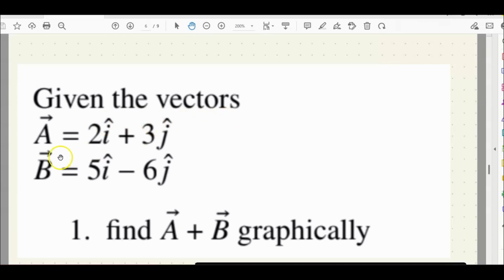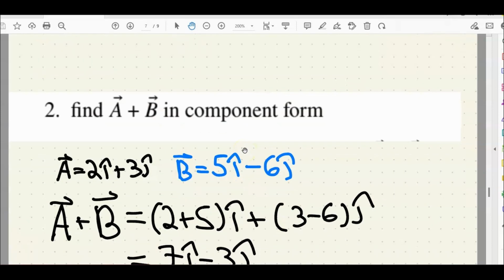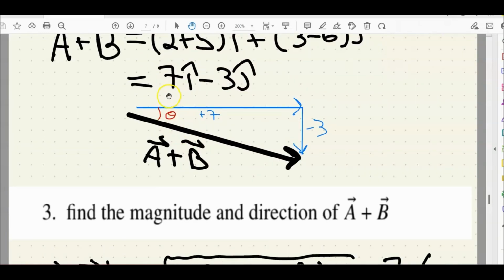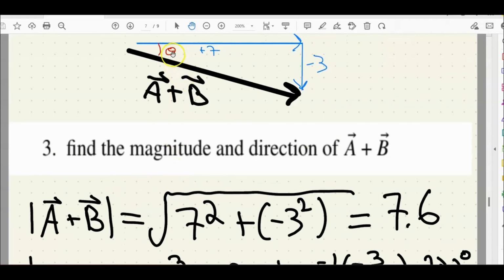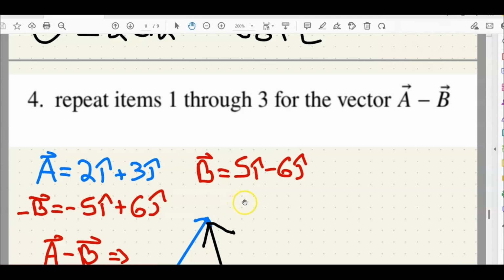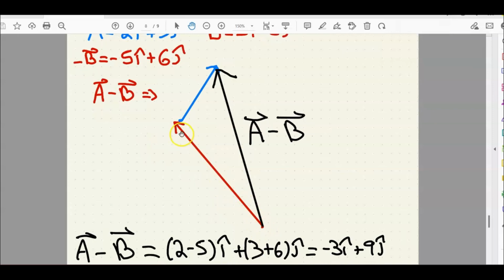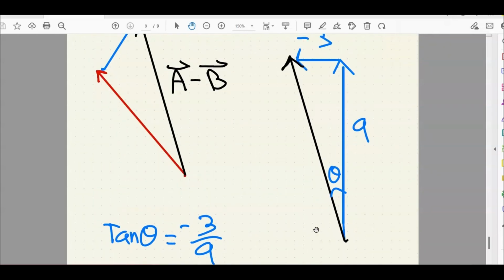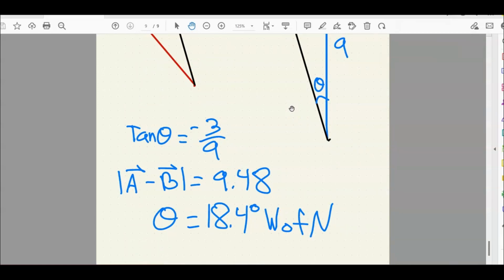Vector Addition and Subtraction Example Problem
In this video, I demystify vector addition and subtraction through thorough examples, both graphically and in component form. I delve into essential vector operations, including addition and subtraction (multiplication—specifically, the dot and cross product will be in another video). The examples presented are designed to enhance your comprehension of vector addition, providing valuable insights for your physics journey.

Investing meaningful time in watching this video will undoubtedly bolster your understanding of these fundamental concepts and contribute to your success in physics. Join me in mastering the essentials of vector operations and elevate your physics knowledge.